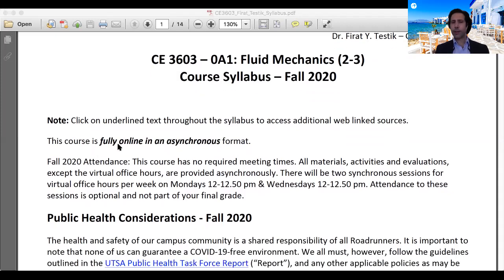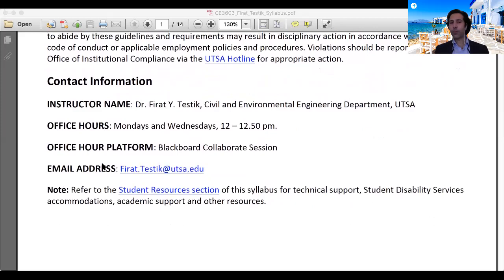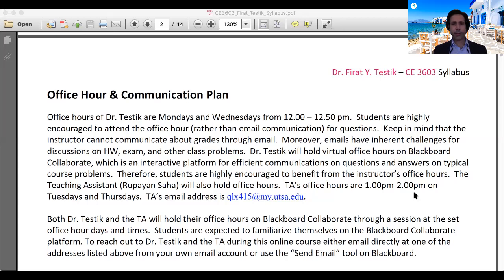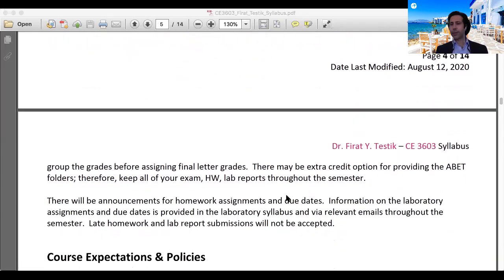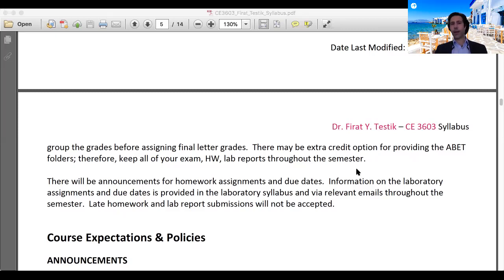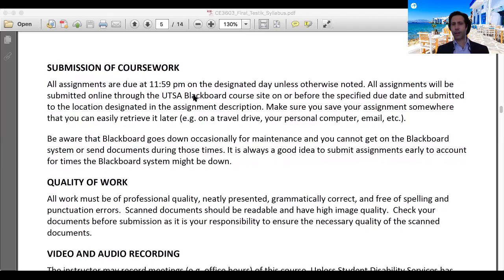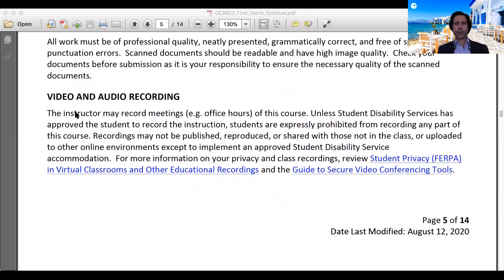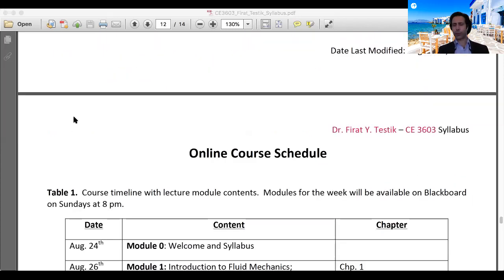Course Syllabus - Introduction to Fluid Mechanics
In this video, Fluid Mechanics course syllabus with a table that maps the Module s (lecture videos) to the course content are provided. Check out the Playlist for the Fluid Mechanics Lecture Series

Modules and their content are as follows:
Module 0: Syllabus
Module 1: Introduction to Fluid Mechanics; Dimensions and Units
Module 2: Fluid Properties: Density, Specific Weight; Specific Gravity; Compressibility
Module 3: Fluid Properties: Viscosity
Labor Day Holiday

Module 4: Fluid Properties: Surface Tension
Module 5: Fluid Properties: Vapor Pressure; Fluid Statics: Basic Equation for Pressure Field
Module 6: Fluid Statics: Pressure Variation in a Fluid at Rest, Piezometric Pressure, Absolute and Gage Pressure

Module 7: Fluid Statics: Manometry
Module 8: Fluid Statics: Pressure Forces on Plane Surfaces
Module 9: Fluid Statics: Pressure Forces on Curved Surfaces

Module 10: Fluid Statics: Buoyancy, Floatation, and Stability
Module 11: Kinematics of Fluid Motion: Streamlines, Streaklines, and Pathlines
Module 12: Kinematics of Fluid Motion: Velocity Field

Module 13: Kinematics of Fluid Motion: Acceleration Field; Control Volumes     and Conservation of Mass: Control Volumes; Mass Flow Rate and Volume Flow Rate
Module 14: Control Volumes and Conservation of Mass: Continuity/Conservation of Mass
Module 15: Control Volumes and Conservation of Mass:  Conservation of Mass for Multiple Inlet-Outlet Systems; Flow of An Incompressible Ideal Fluid: Euler & Bernoulli Equations
Module 16: Flow of an Incompressible Ideal Fluid: Static, Stagnation, Dynamic, and Total Pressure; Examples of the use of Bernoulli Equation
Module 17: Examples of the use of Bernoulli Equation
Module 18: Work Energy Equation
Module 19: Impulse-Momentum Principle

Module 20: Flow in Pipes: Flow of a Real Fluid
Module 21: Fluid Flow Past Solid Boundaries; Flow in Pipes: Flow of Establishment; Shear Stress, Head Loss; Pressure Loss; Laminar Flow in Pipes
Module 22: Flow in Pipes: Head Loss in Pipe Flows; Laminar Flow in Pipes (Continued)
Module 23: Flow in Pipes: Turbulent Flow in Pipes, Moody Diagram, non-circular pipes

Module 24: Flow in Pipes: Local Losses in Pipelines
Module 25: Fluid Mechanics Applications in Research

Textbook:
Donald F. Elger, Barbara C. Williams, Clayton T. Crowe, John A. Roberson.  Engineering Fluid Mechanics.  Wiley, 11th Edition.

In the lecture videos, example problems, schematics, and other information from different editions/versions of the following textbooks are used. Students are referred to the these textbooks for relevant readings and examples.

1-    Donald F. Elger, Barbara C. Williams, Clayton T. Crowe, John A. Roberson.  Engineering Fluid Mechanics.  Wiley.
2- Yunus A. Cengel, and John Cimbala. Fluid Mechanics: Fundamentals and Applications. McGraw Hill.
3- Street, R.L., Watters, G.Z., Vennard, J.K., Elementary Fluid Mechanics. Wiley.
4- Bruce R. Munson, Donald F. Young, and Theodore H. Okiishi, Fundamentals of Fluid Mechanics. Wiley.